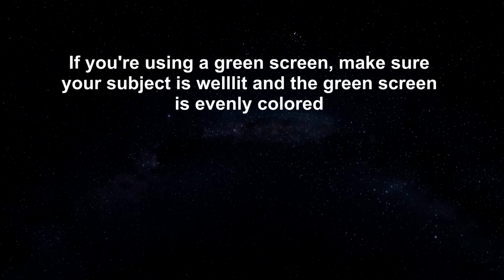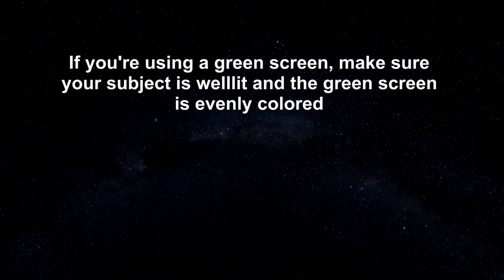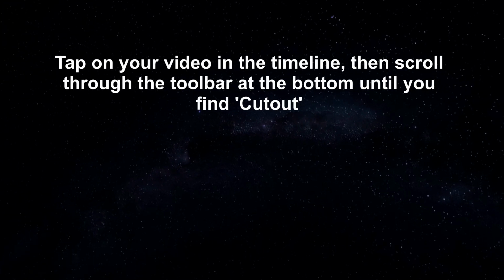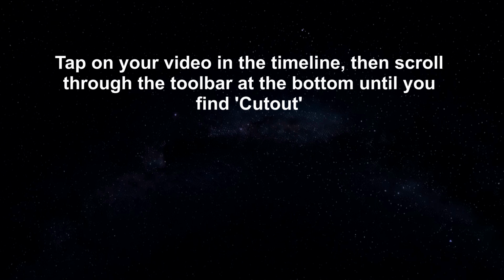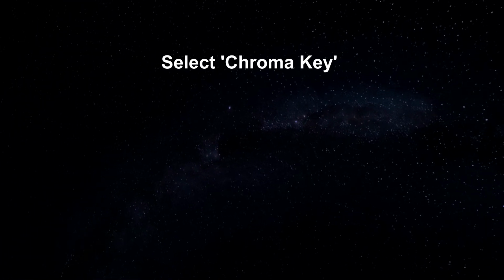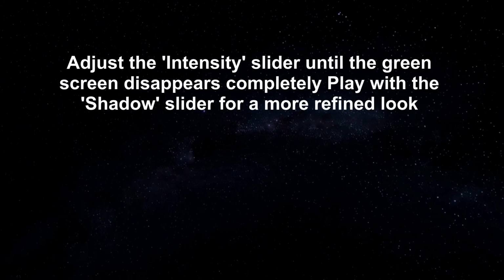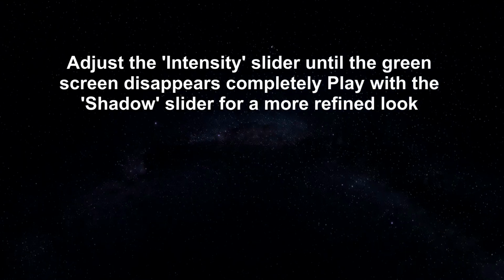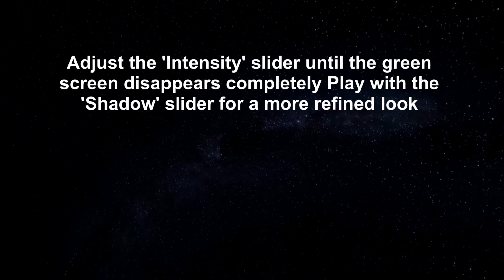How To Change Video Background On Capcut - AshleyHowTo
How To Change Video Background On Capcut explains the process of replacing video backgrounds, utilizing chroma key and other editing tools in CapCut to create seamless and visually appealing composites for creative projects.

00:00 Intro
00:04 Open CapCut
00:07 Import Video
00:10 Green Screen Tips
00:14 Cutout Option
00:16 Chroma Key
00:18 Color Picker Tool
00:20 Adjust Intensity
00:23 Import New Background
00:26 Adjust Position and Size
00:28 Use Filters
00:31 Finished Video